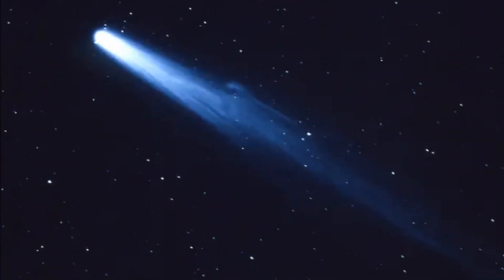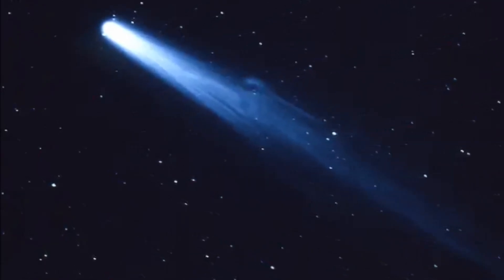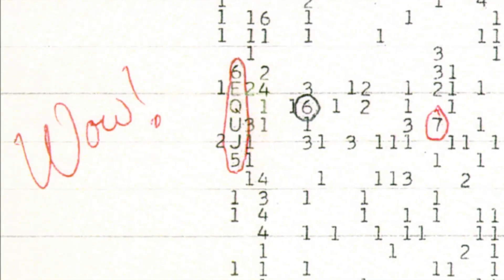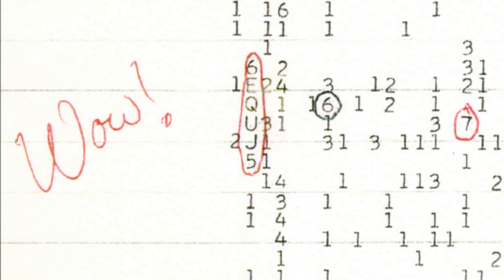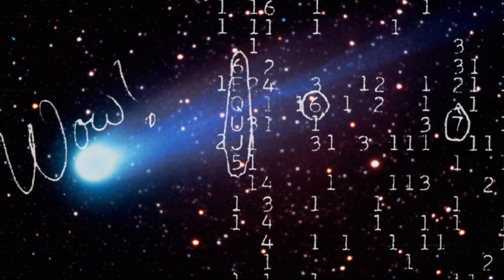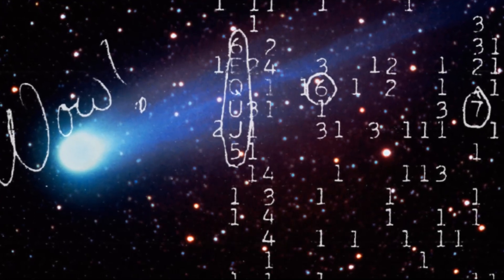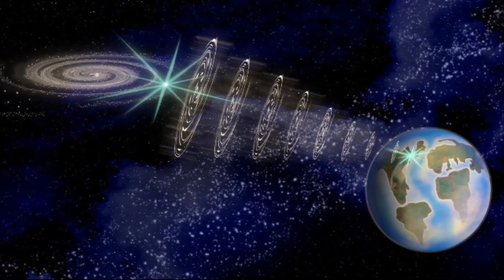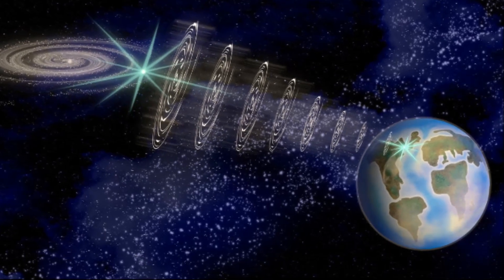Wow! signal - The story of the signal that is believed to have come from a spacecraft.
Take a minute of your time to discover something new.